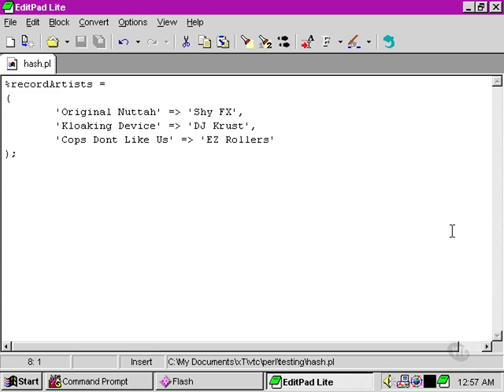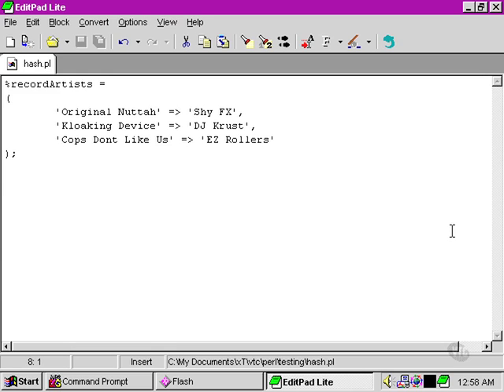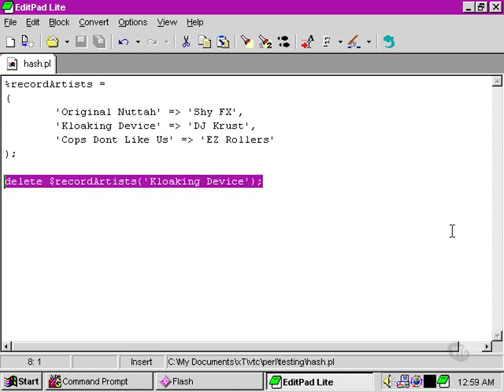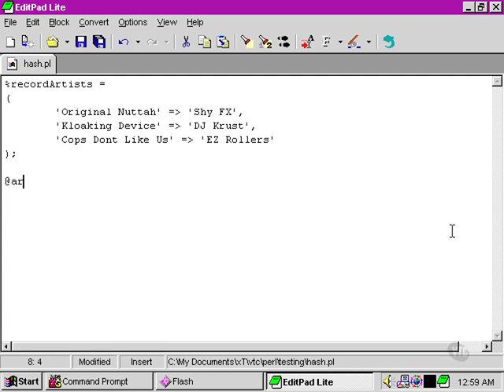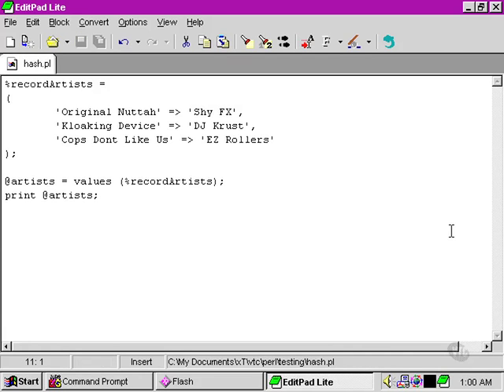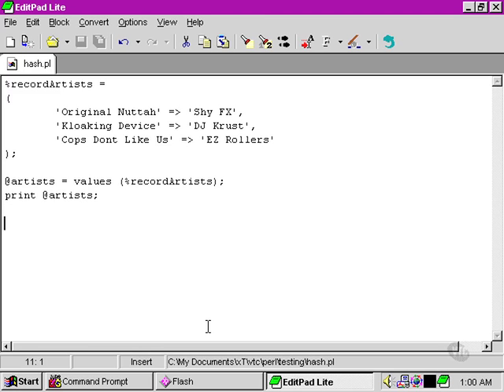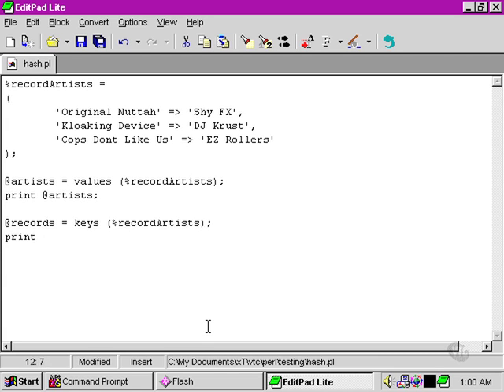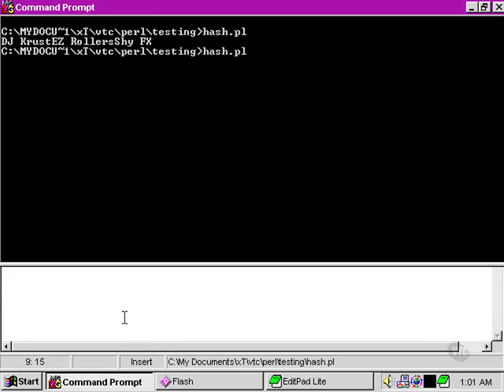VTC Player Perl Fundamentals, Extracting data from hashes